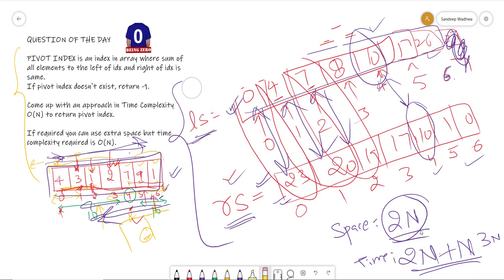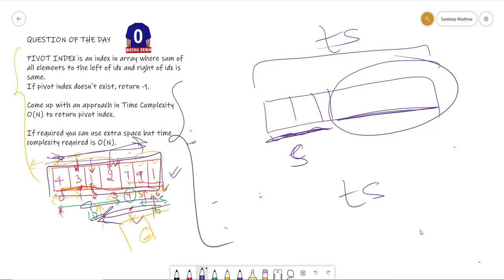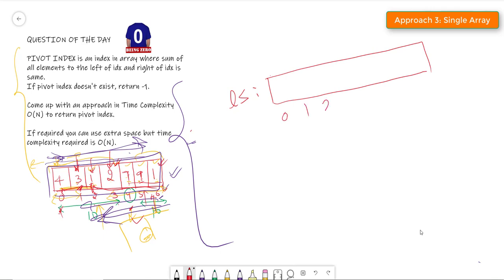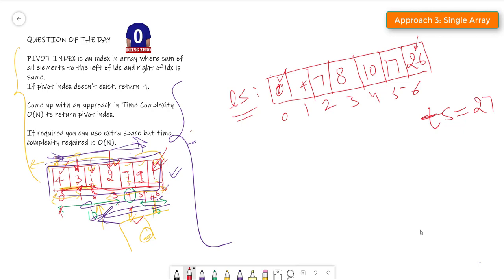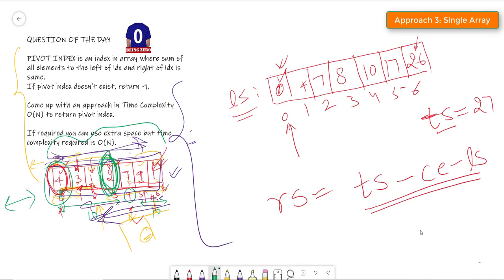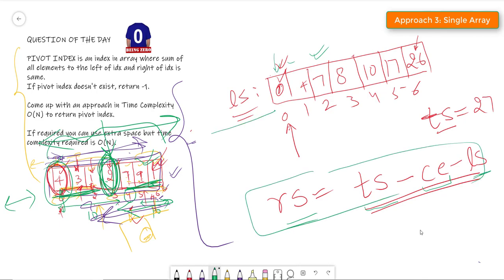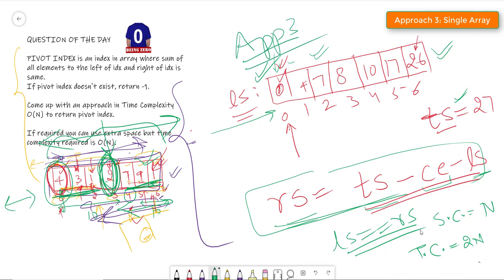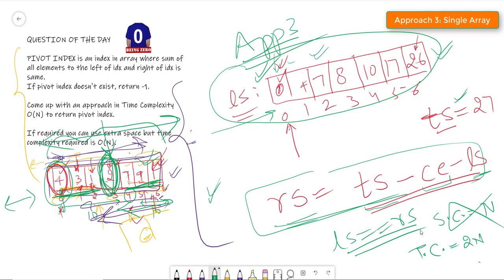Approach 3 - Left Sum Array and Total Sum Variable - Time 2N and Space N [Pivot Index In Array]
Approach 1 (Time: N^2, Space: O(1)) Brute Force
Approach 2 (Time: 3N, Space: 2N) Two Arrays.
Approach 3 (Time: 2N, Space: N) Single Array.
Approach 4 (Time: 2N, Space: O(1)) Constant Space.